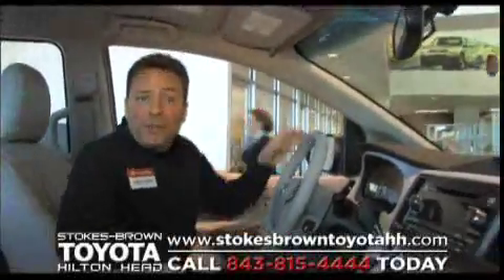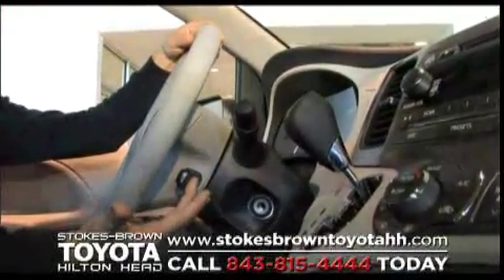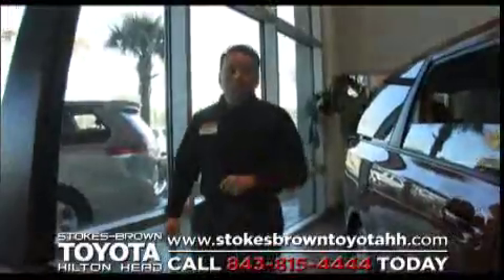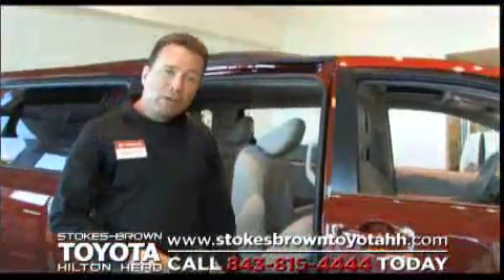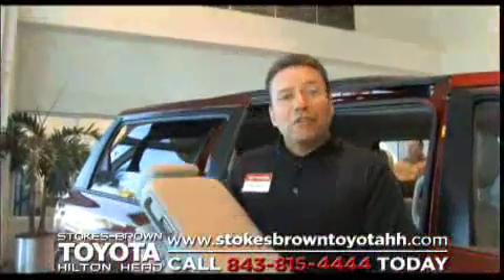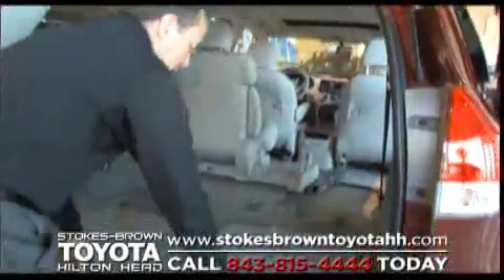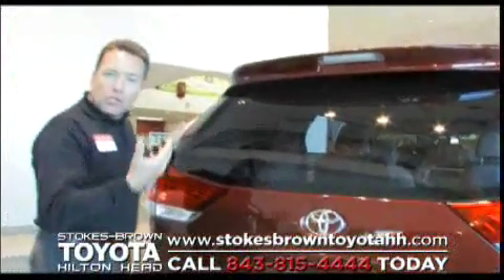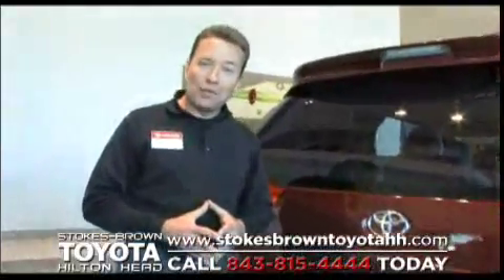2010 Toyota Sienna_Part_2of2.mov